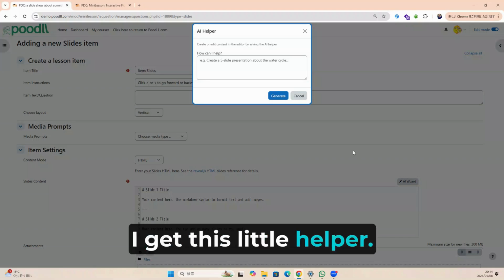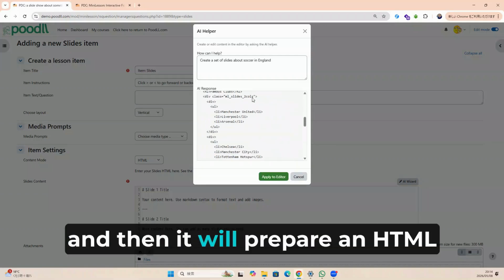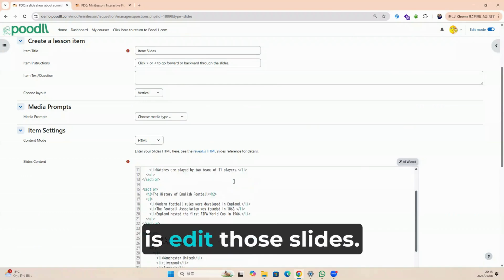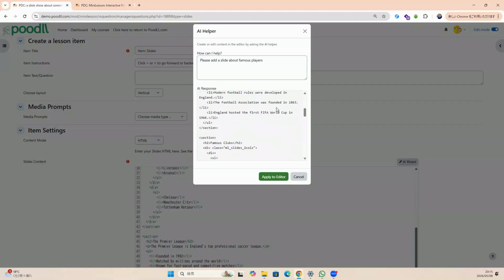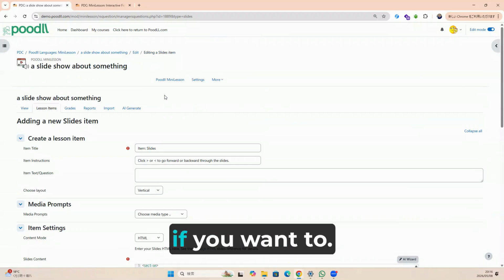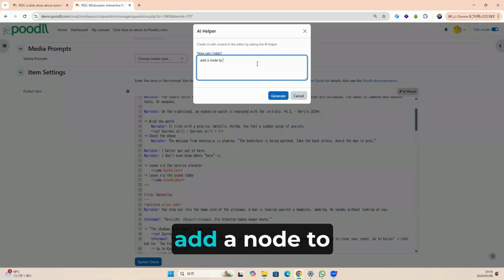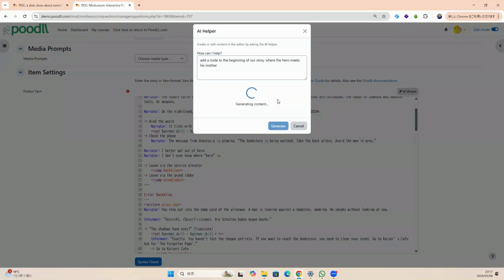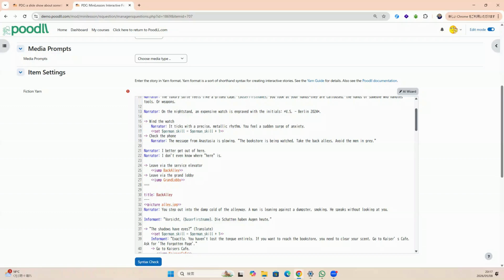AI Helper in MiniLesson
Create and edit your Poodll MiniLesson Slides and Interactive Fiction items using the AI helper. It will write HTML, markdown and Yarn for you. All you need is an active Poodll Languages or Poodll Essentials subscription.